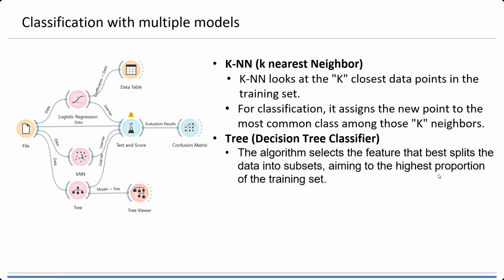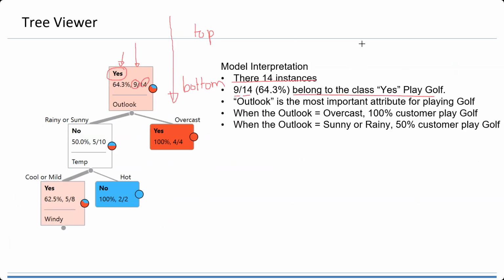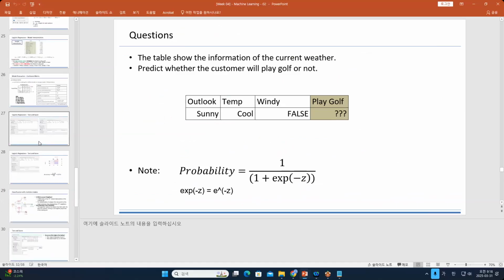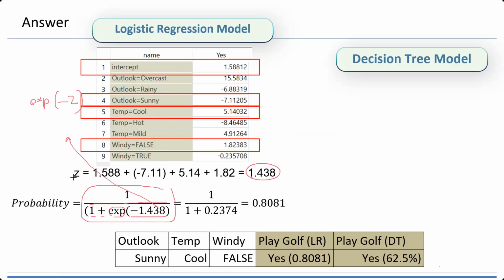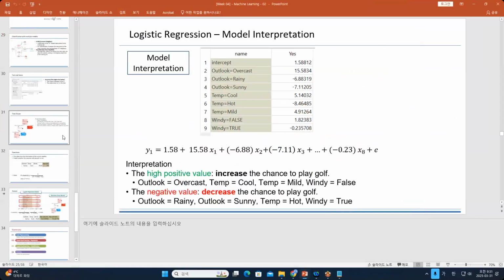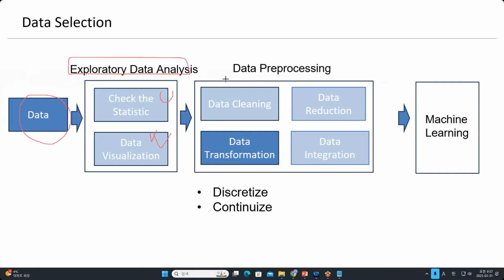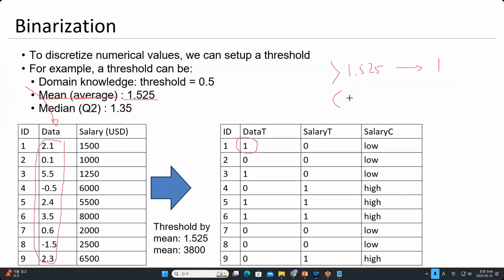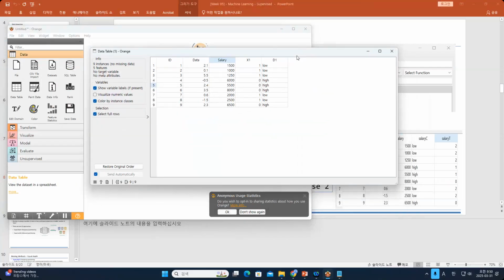20250331 - AI Introduction - Supervised Learning + Data Preprocessing